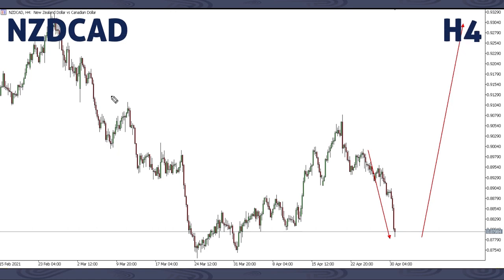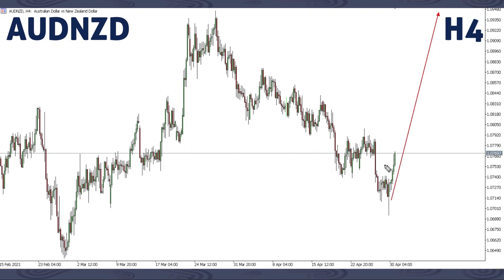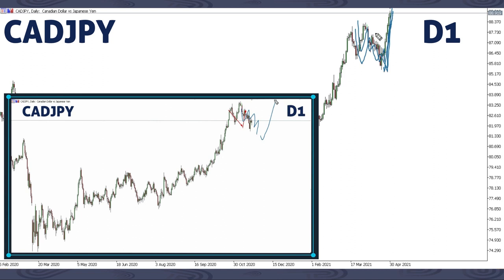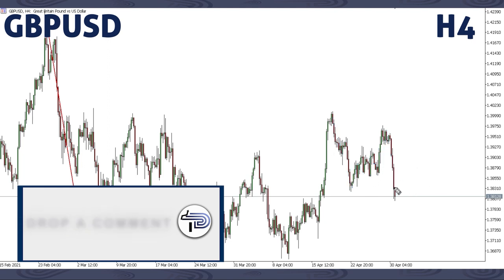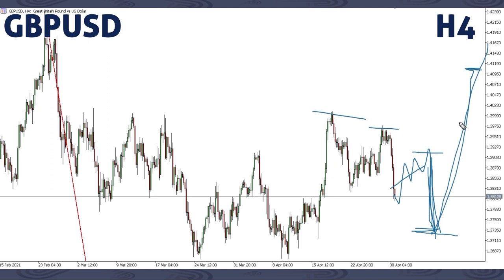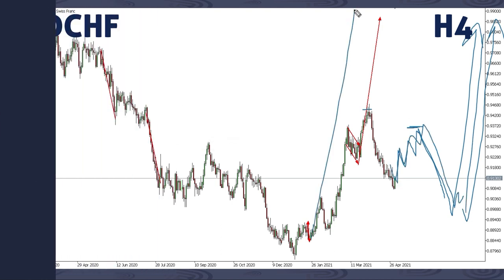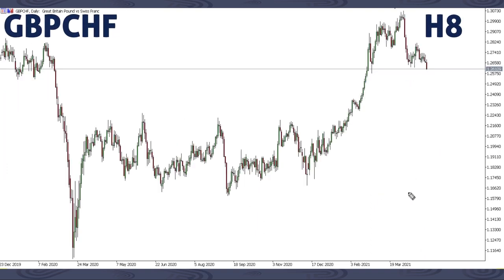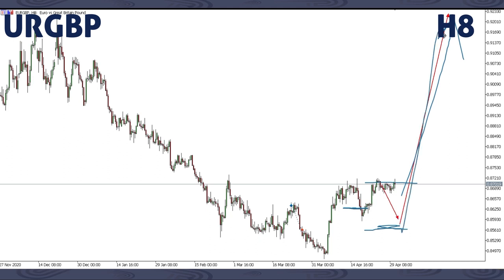WEEKLY FOREX FORECAST 3rd -7th MAY 2021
Forex trading is a high risk business and is not suitable for everyone therefore before trading seek financial advice from financial experts. what we share on the weekly forex forecast is only the direction the market is likely to take. there is always a chance for the market to go whatever direction it wants.
As for us, we forecast the direction of the market with a high level of accuracy then wait for our entry strategy to confirm OR disqualify setups that do not meet our entry requirements.

As such, for you to trade our forecasted setups, one needs to have a solid entry strategy.